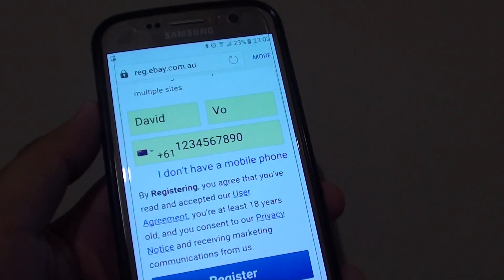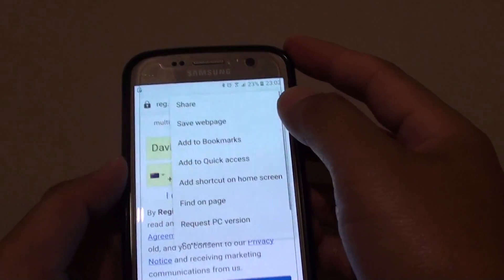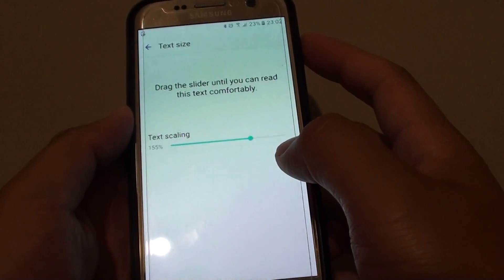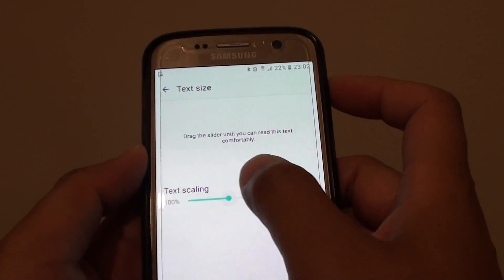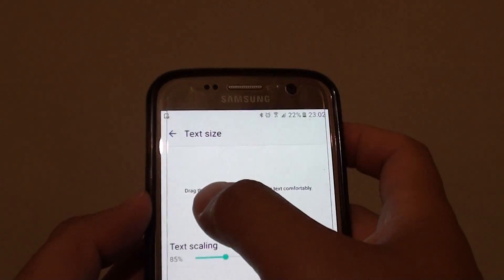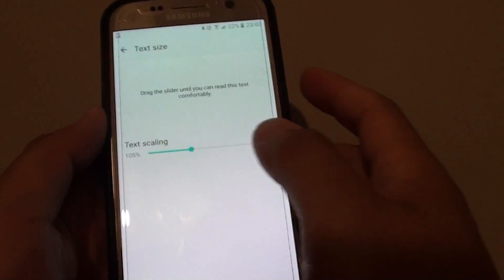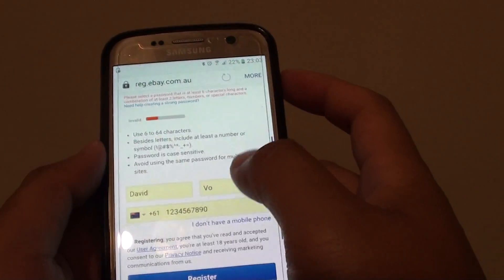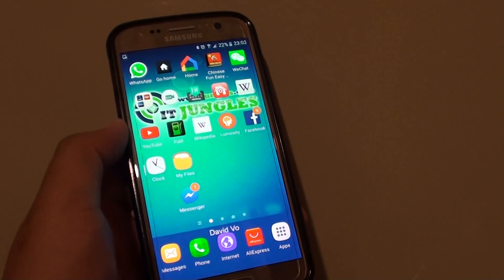Samsung Galaxy S7: How to Change Web Page Text Size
Learn how you can change the web page text size on Samsung Galaxy S7.